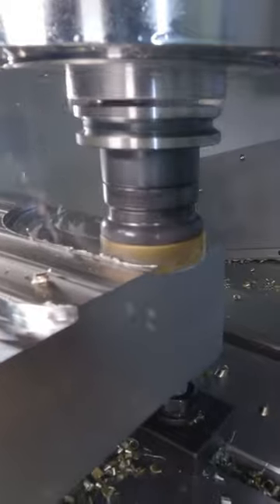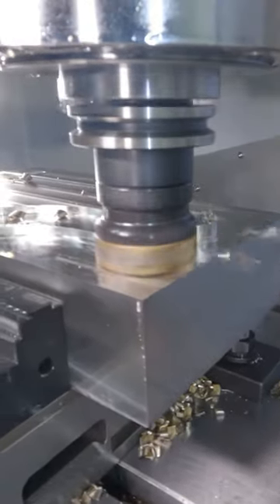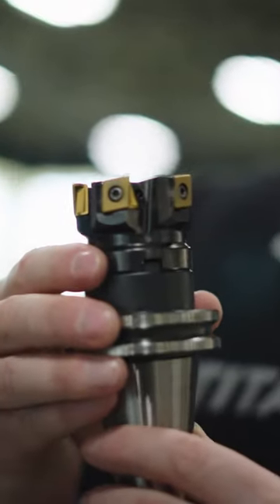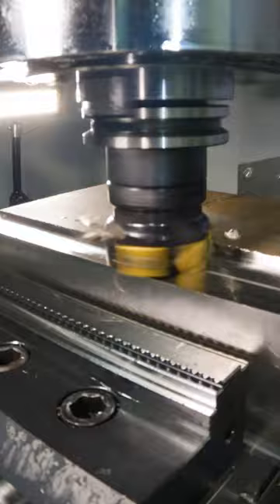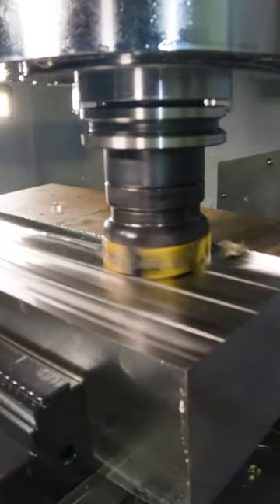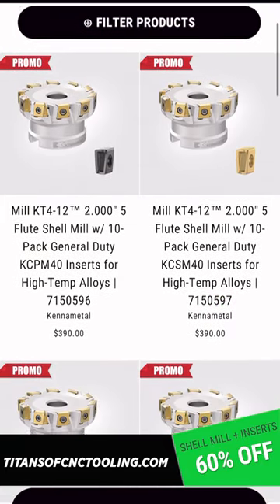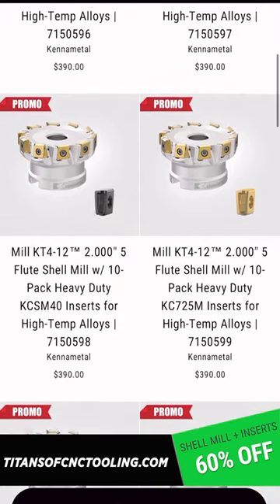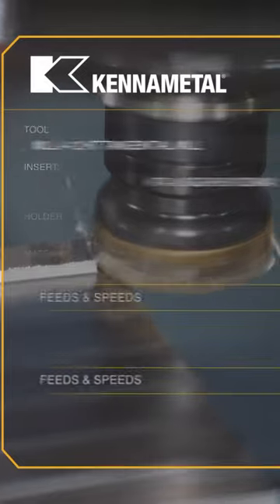Shredding Through Stainless Steel 😲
CNC Machinist cuts through 304 Stainless Steel with the Kennametal 4-12 KT Tangential Mill